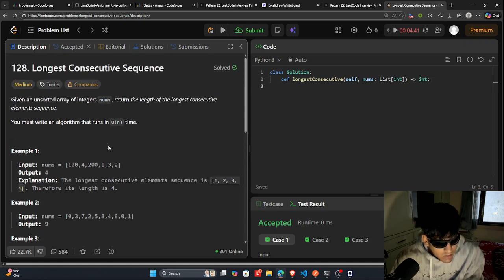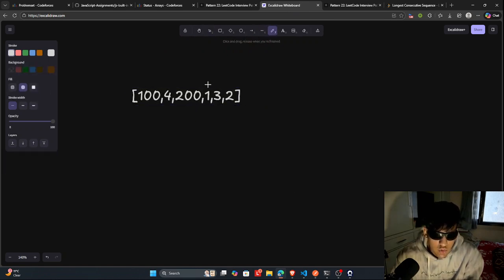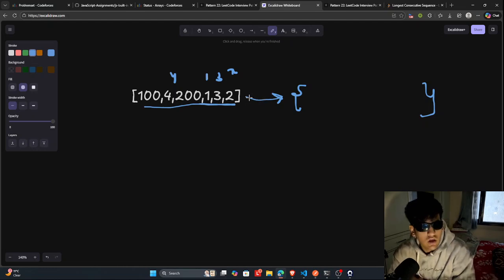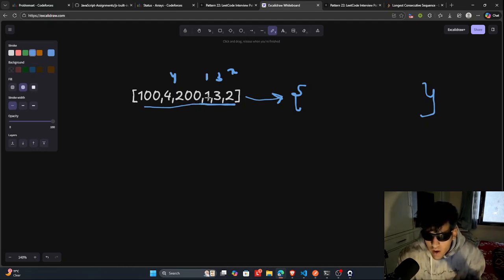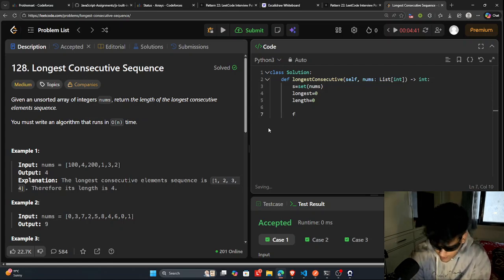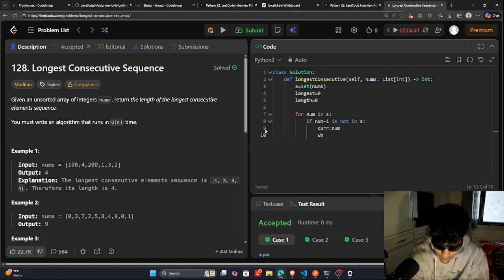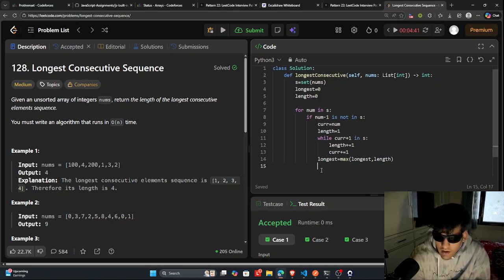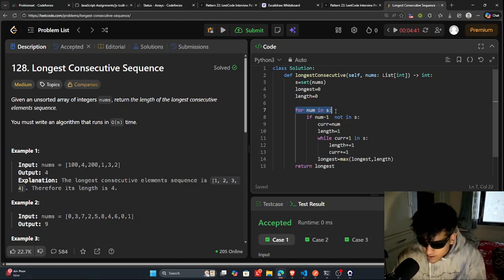Leetcode 128 Longest Consecutive Sequence(Repovive-03)